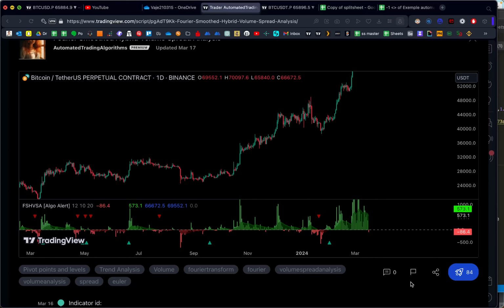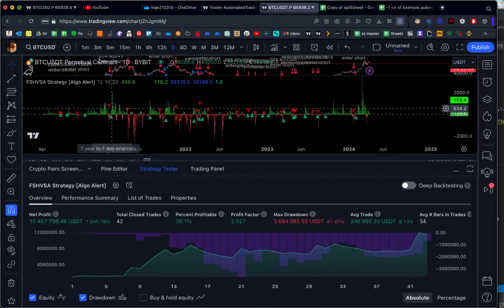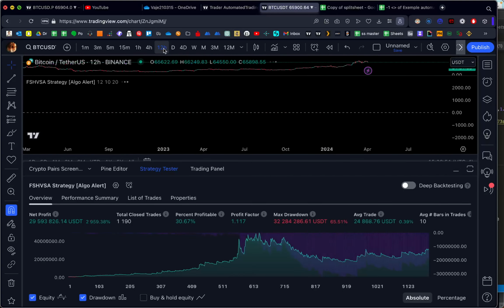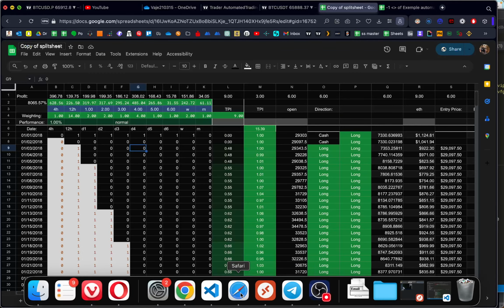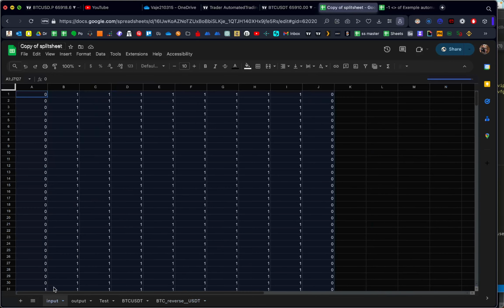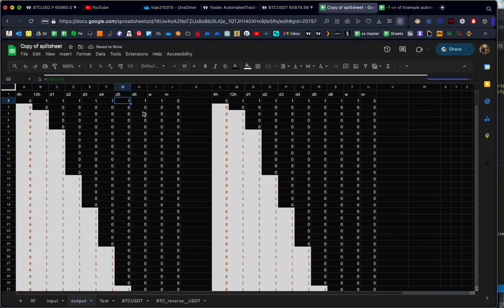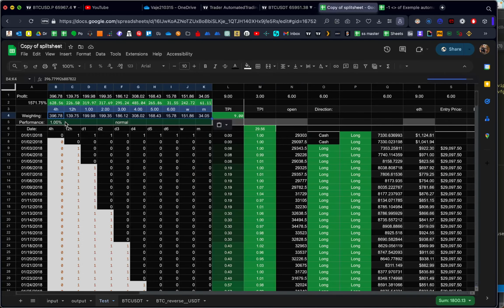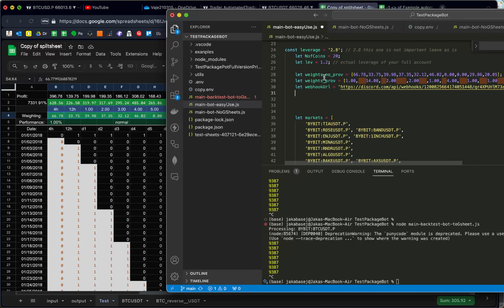Fine-tune Indicator Inputs & Export DATA & Fine-tune Timeframe weightings == You Rich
This video tells you why indicator has Default inputs as they are, You will understand how to export any chart data for any indicator, not just mine, we will backtest the strategy of 4h 12h 1d 2d 3d 4d 5d 6d w M Time frame and find great weights for it. After that we will export this weights to the main bot. Full Bot On GitHub: